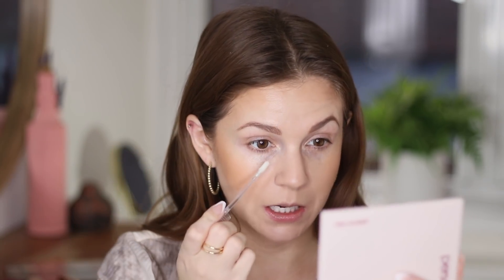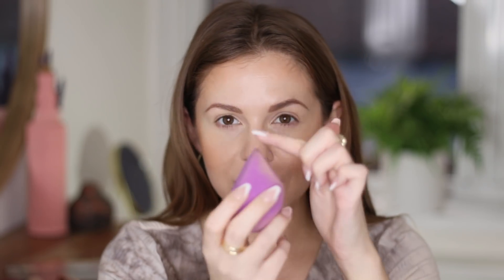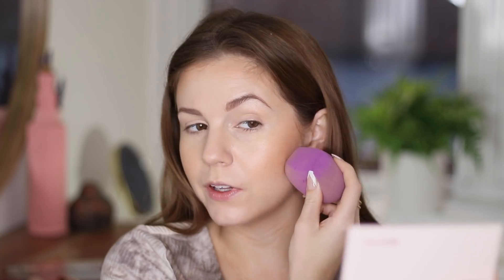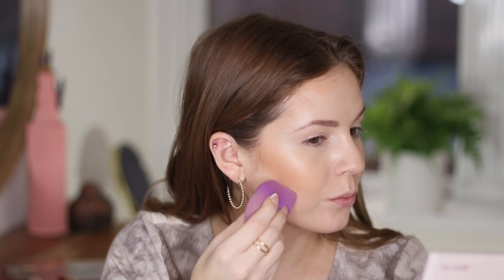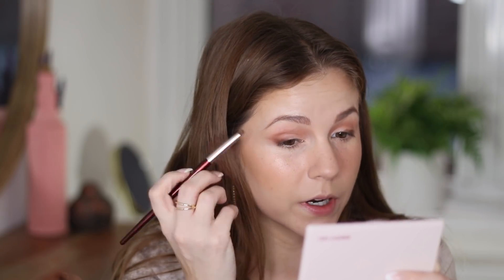Trying Products I HATED Again... One last chance... Let's see if I can make these work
Trying Products I Hated Again... Let's see if I can make these work!

PRODUCTS MENTIONED:

Danessa Myricks Contour Balm in 2
Milk Makeup Hydro-Grip Eye Primer
Kosas Super Creamy Concealer
EcoTools BioBlender
Freck The Original
LYS Triple Fix Setting Powder
Profusion Wanderlust Palette
Charlotte Tilbury Pillowtalk Set

WHAT I’M WEARING:

Nails: Kiss

DISCOUNTS & CODES